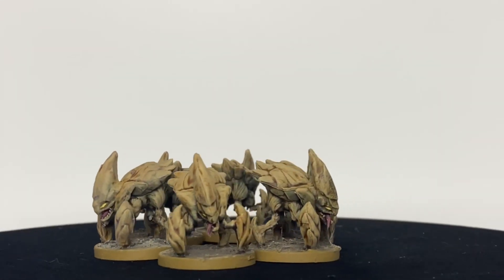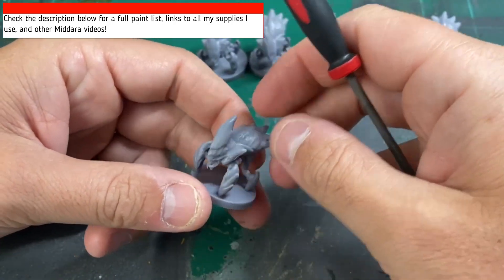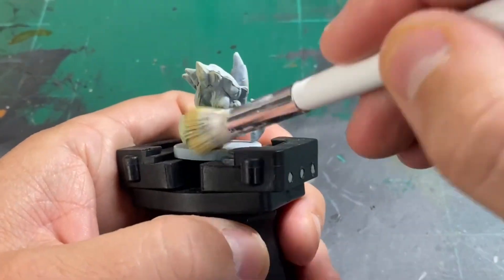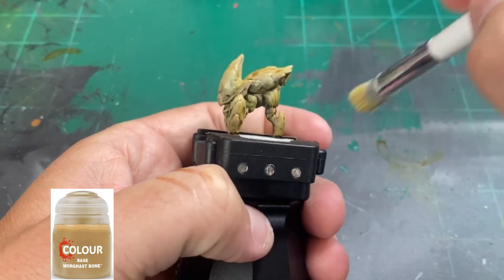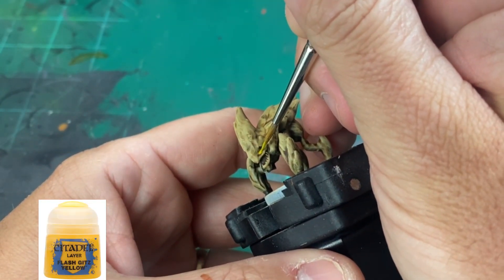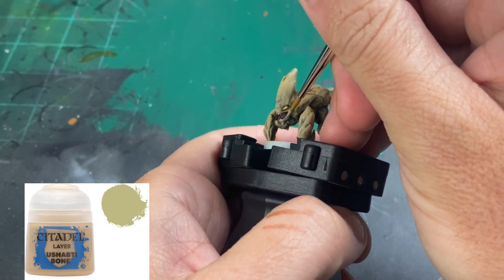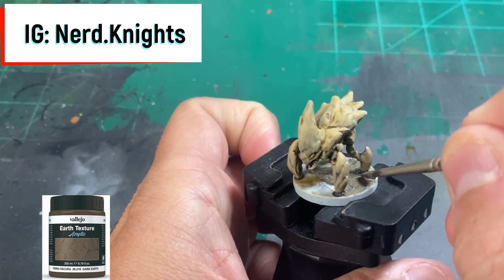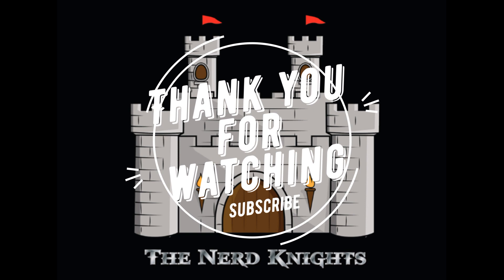Episode 2: How to Paint the Cave Sickles from Middara /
An easy guide on how to paint the Cave Sickles from Middara. Below are links to the supplies I use and the paints for this video. Paint on!

Paints Used:
Mechanicus Standard Grey Spray Paint
Corax White Spray Paint
Morghast Bone
Skeleton Horde
Yriel Yellow
Flash Gitz Yellow
Dorn Yellow
Volupus Pink
Ushabti Bone
Pink Horror
Earth Texture Vallejo
Terminatus Stone
Tallarn Sand